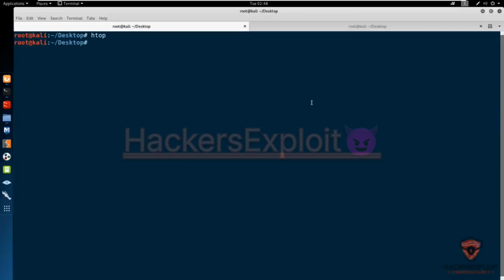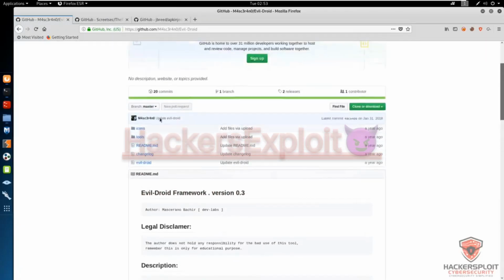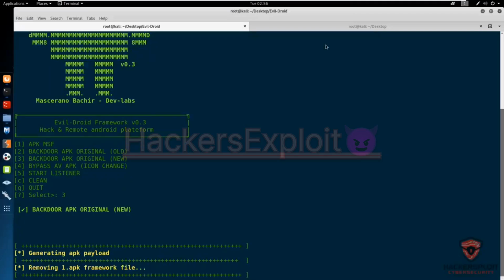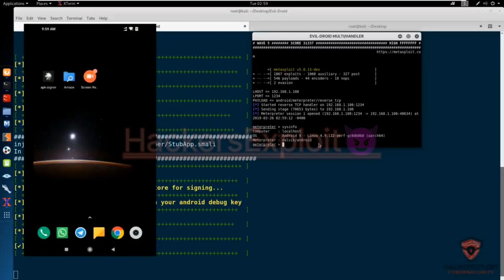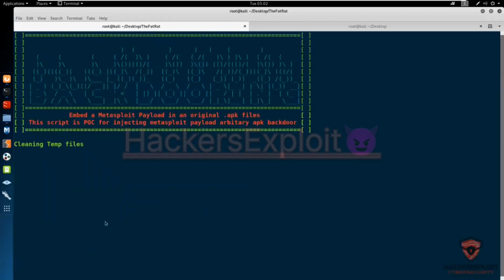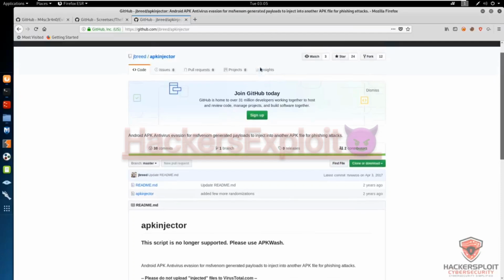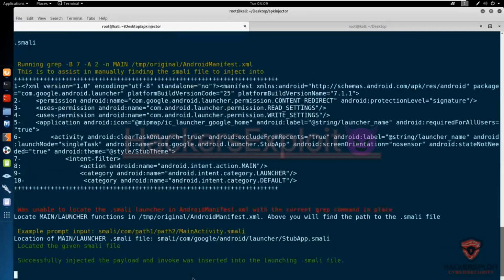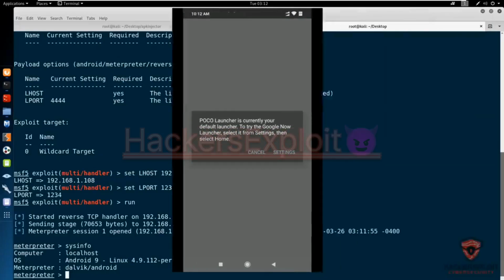Easily Embed Payloads in APKs: Evil-Droid, Thefatrat & Apkinjector Guide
Description: Learn how to automatically embed payloads into APK files using powerful tools like Evil-Droid, Thefatrat, and Apkinjector. In this step-by-step guide, we'll cover everything from setup to deployment, helping you understand the ins and outs of APK payload injection. Ideal for cybersecurity enthusiasts and penetration testers looking to enhance their skills in mobile security and ethical hacking.